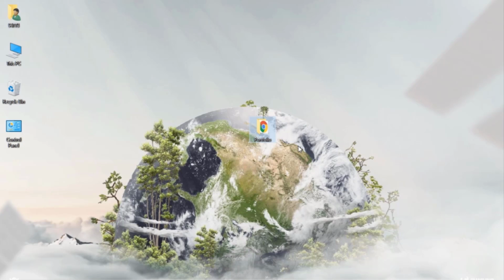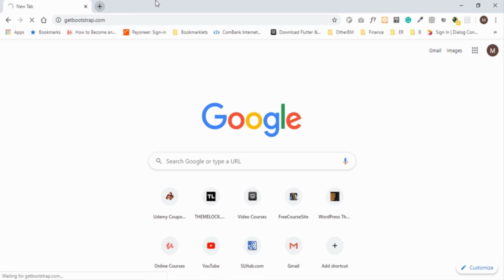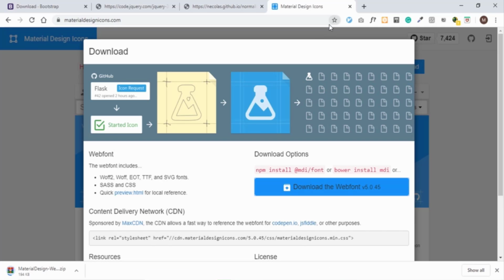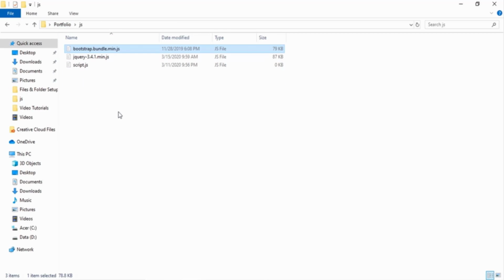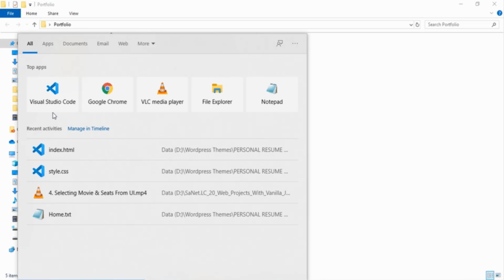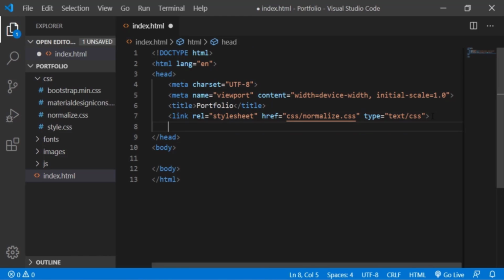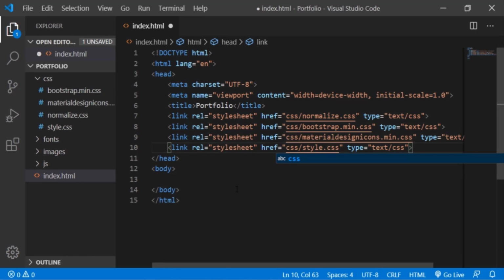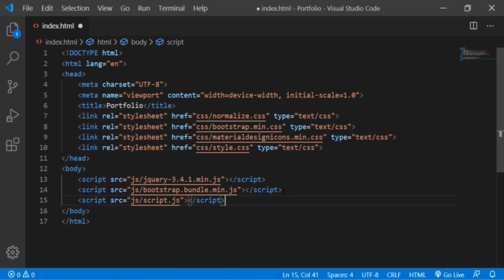Complete Portfolio Website Using JavaScript HTML5 CSS3 jQuery Bootstrap | Part- 2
Introduction to Web Development-:
There are two broad divisions of web development – front-end development (also called client-side development) and back-end development (also called server-side development).

Front-end development refers to constructing what a user sees when they load a web application – the content, design, and how you interact with it. This is done with three codes – HTML, CSS, and JavaScript.

Keyword -:
portfolio website
portfolio design
portfolio website html css javascript
Personal Portfolio Website design using html css javascript
portfolio
how to make a website
portfolio website free
Landing page website design
build a modern website
html5, css3 javascript, jquery bootstrap
html5
css3
bootstrap4
Complete Portfolio Website with Bootstrap
complete bootstrap website
porfolio website using bootstrap
how to create portfolio website using bootstrap
bootstrap websites
daily tuition
complete website with twitter bootstrap
complete website with bootstrap html and css
build a complete website with bootstrap from scratch
bootstrap website from scratch
bootstrap
twitter bootstrap website
portfolio website
responsive bootstrap website start to finish
bootstrap tutorial for beginners step by step
responsive website
bootstrap
bootstrap project
bootstrap tutorial
html5 website
create
Complete Responsive Blooger Website Using HTML/CSS
responsive blog website using html and css
responsive website design with html
responsive website
blog website with html and css
responsive website template
html and css tutorial for beginners
responsive website design for beginners
how to create website with html and css
how to make responsive html and css website
responsive html website
template
css
html
design
tutorial
html5
css3
how to
make
html5 css3
css tutorial
complete bootstrap website
bootstrap websites
daily tuition